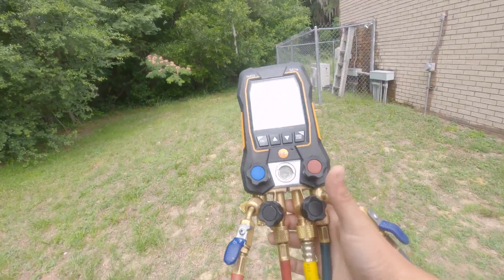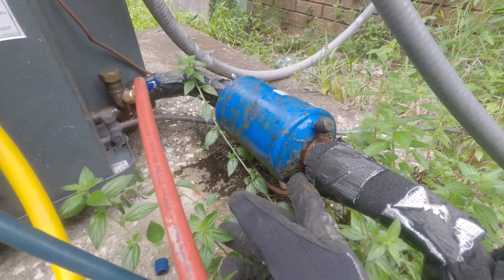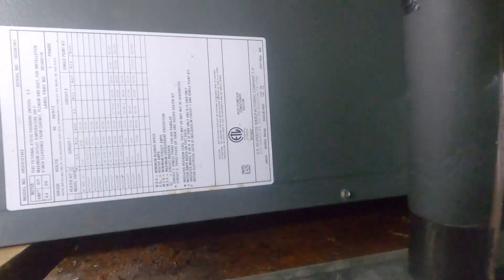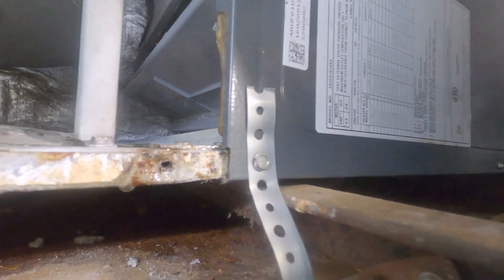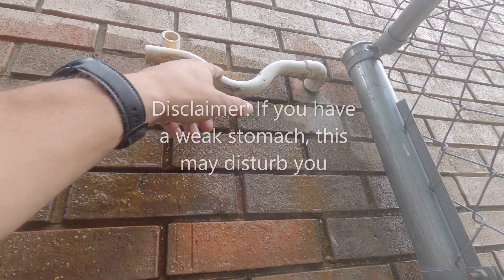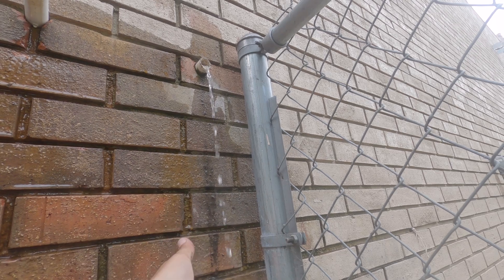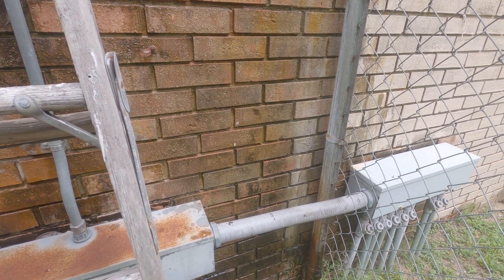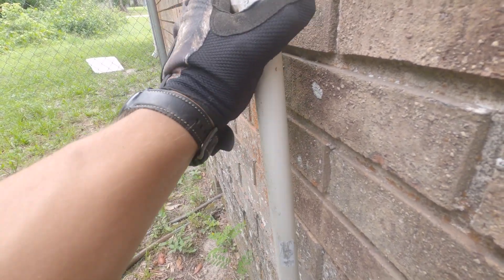Goodman AC was frozen yesterday and not cooling. Let's see why. HVAC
In this video I diagnosed a Goodman split system that was freezing up the day prior after a long run time. This is a rare issue but it is possible and I have seen it happen several times in the past. I get the air conditioner back up and running and take you guys with me